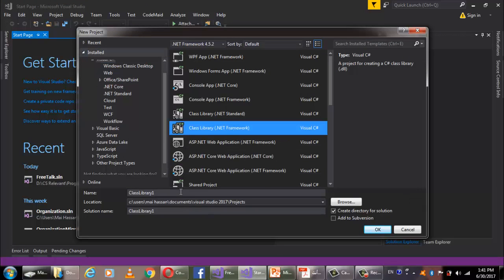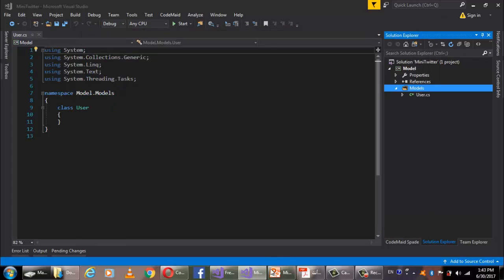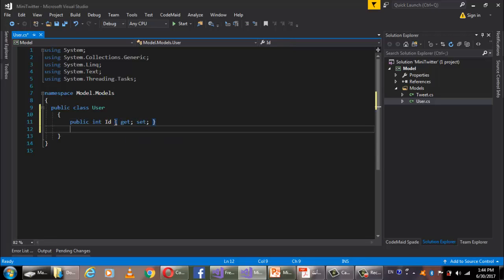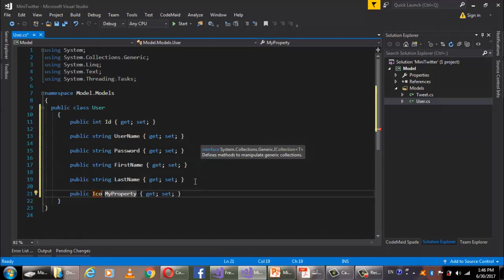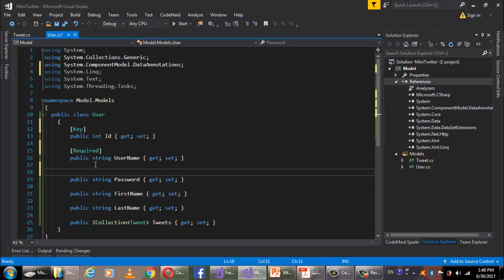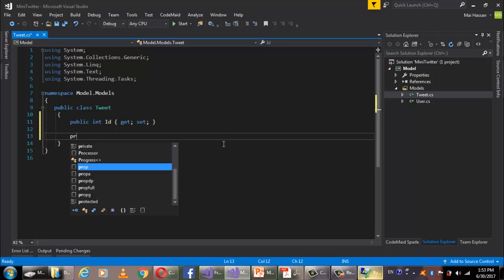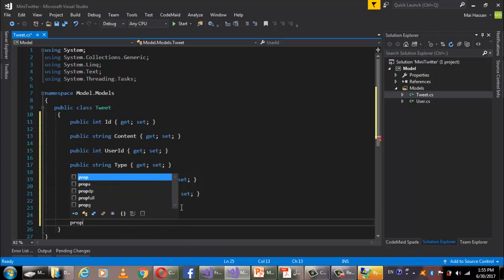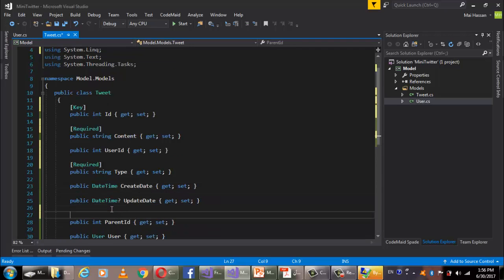Create Application with Entity Framework Code First, WebAPI, and AngularJS (Part 2)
This is part 2 video of creating a MiniTwitter like project with Entity Framework Code First, WebAPI, and AngularJS. We started with creating the Entities